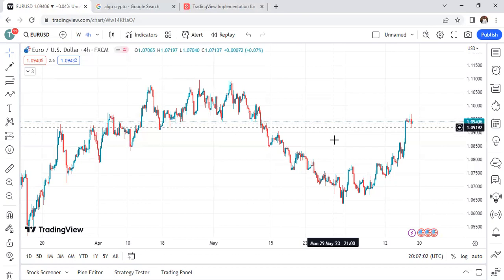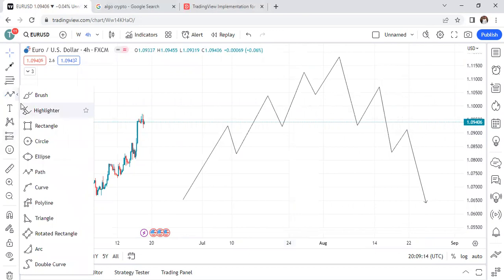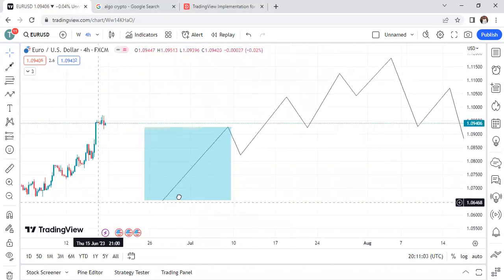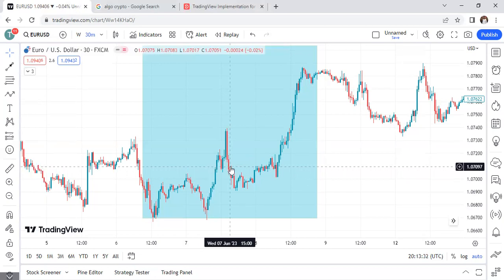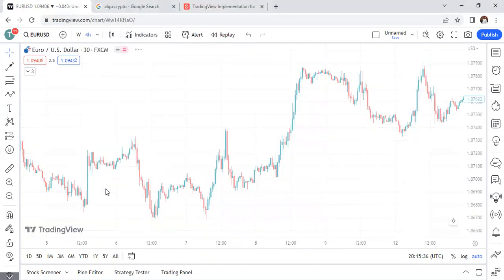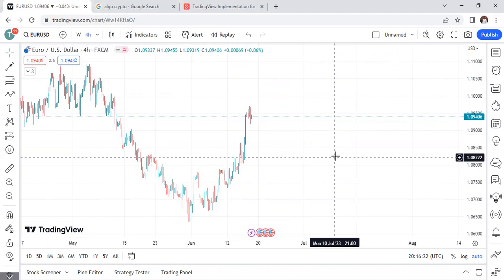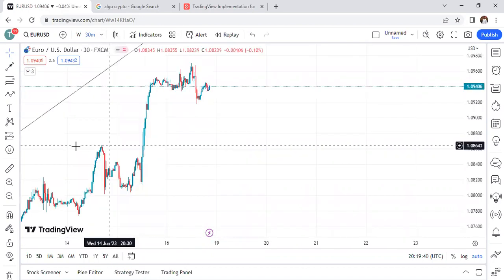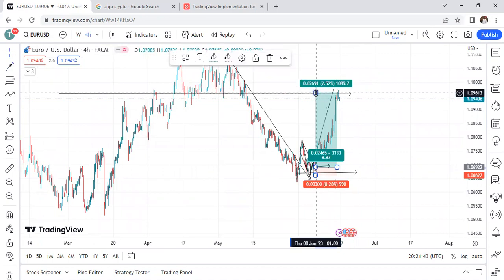BEST VIDEO ON LINKING TRADING TIMEFRAMES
Register for the best synthetic broker

Feel free to send a Dm

understand that trading is risky ,